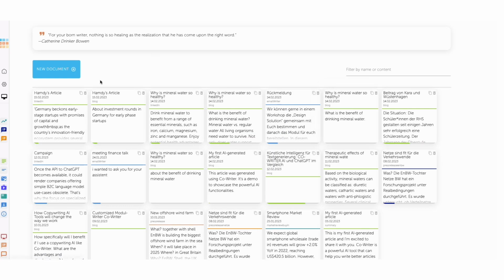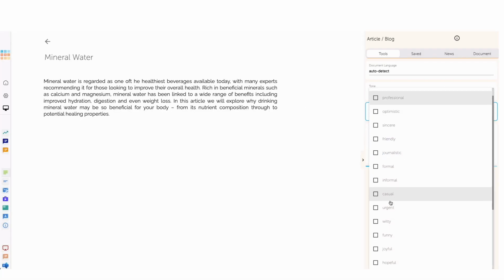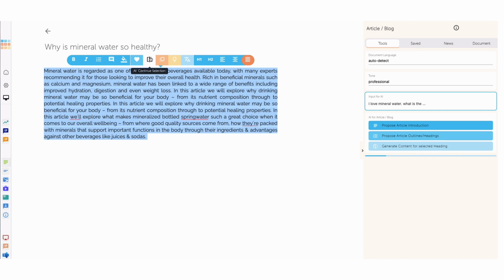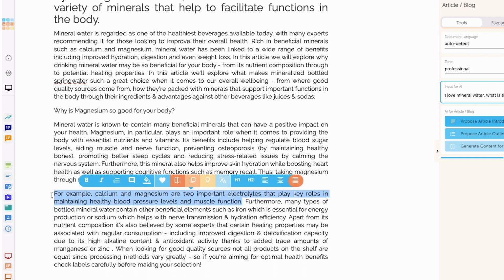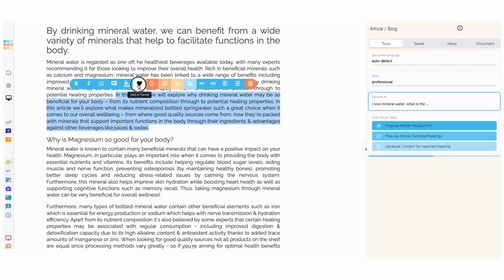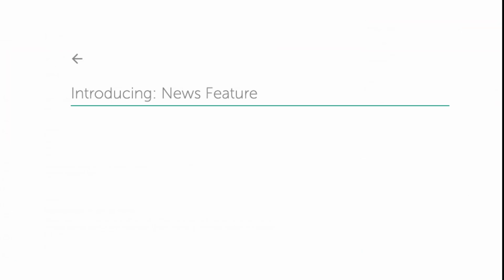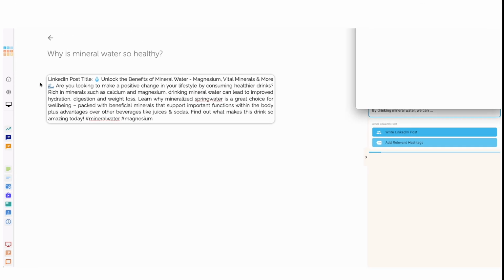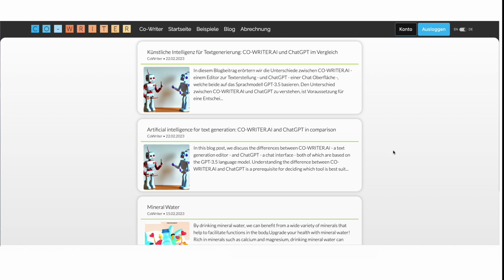Co-Writer Tutorial: Writing Articles with AI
In this video, I show you how to write an article for your website or blog using Co-Writer's toolbar and AI functionality.